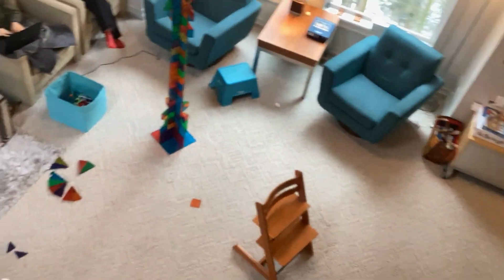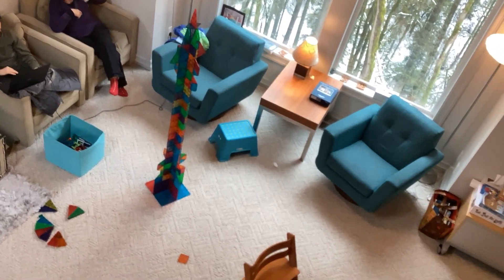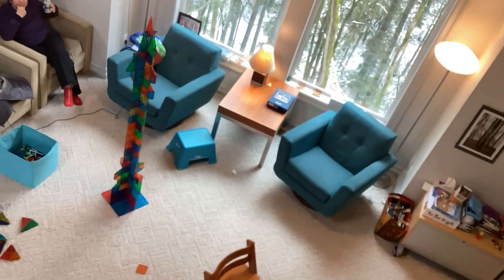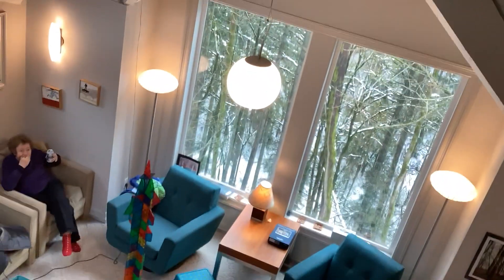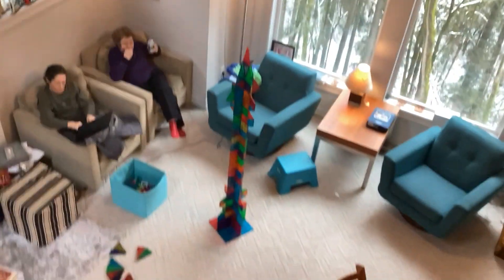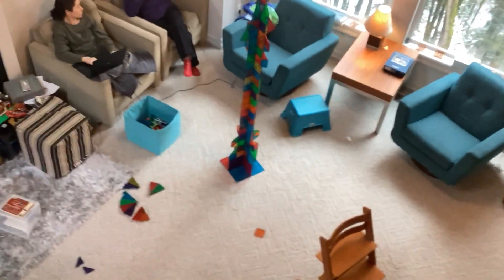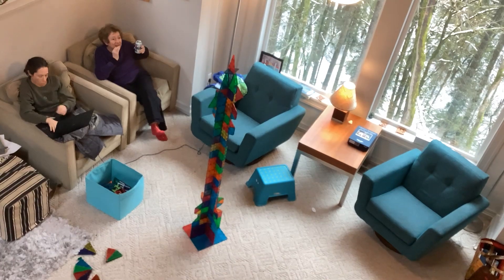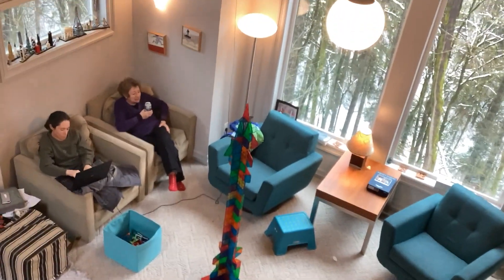Tall magnet tile tower (very very very tall)